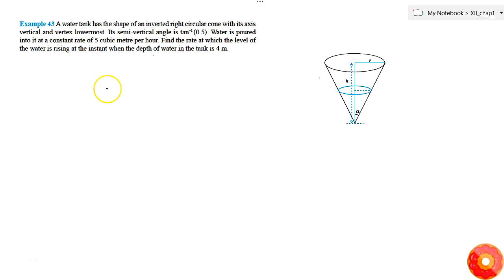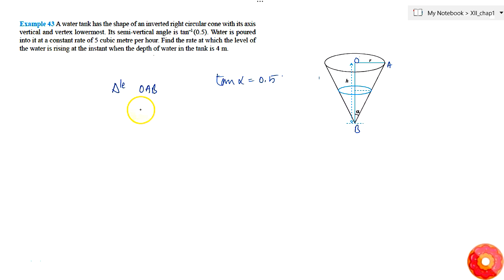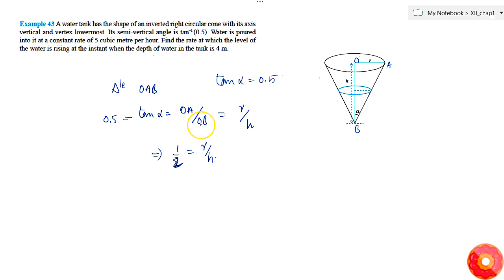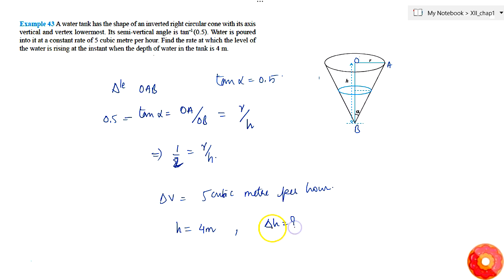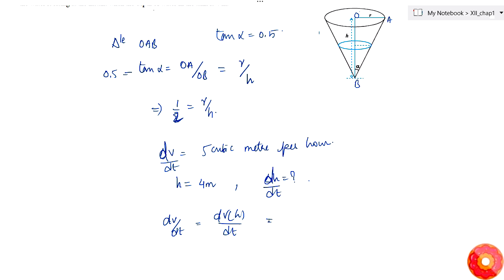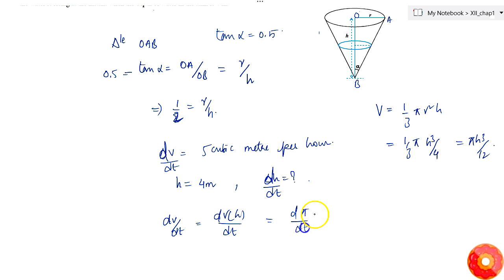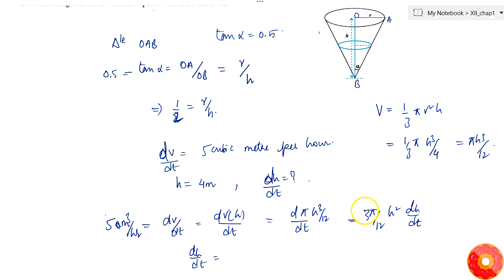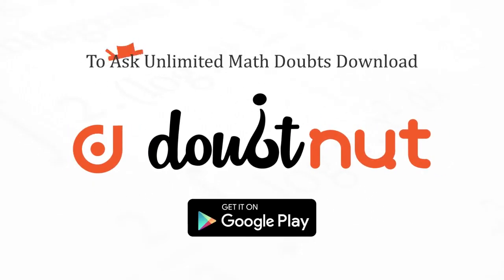A water tank has the shape of an inverted right circular cone with its axis vertical and vertex ...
Question From - NCERT Maths Class 12 Chapter 6 SOLVED EXAMPLES Question – 43 APPLICATION OF DERIVATIVES CBSE, RBSE, UP, MP, BIHAR BOARD

QUESTION TEXT:-
A water tank has the shape of an inverted right circular cone with its axis vertical and vertex lowermost. Its semi-vertical angle is `tan^(-1)(0. 5)` . Water is poured into it at a constant rate of 5 cubic metre per hour. Find the rate at which the level of the water is rising at the instant when the depth of water in the tank is 4m.

Related Questions & Solutions:

1. Find the rate of change of the area of a circle per second with respect to its radius r when `r = 5` cm.

2. The volume of a cube is increasing at a rate of 9 cubic centimetres per second. How fast is the surface area increasing when the length of an edge is 10 centimetres?...

3. A stone is dropped into a quiet lake and waves move in circles at a speed of 4cm per second. At the instant, when the radius of the circular wave is 10 cm, how fast is the enclosed area increasing?...

4. The length x of a rectangle is decreasing at the rate of 3 cm/minute and the width y is increasing at the rate of 2cm/minute. When `x =10` cm and `y = 6` cm, find the rates of change of (a) the perime...

5. The total cost C(x) in Rupees, associated with the production of x units of an item is given by `C(x)=0. 005 x^3-0. 02 x^2+30 x+5000` . Find the marginal cost when 3 units are produced, where by margi...